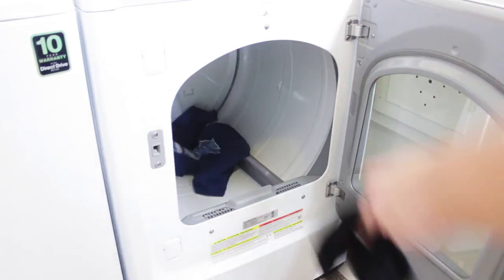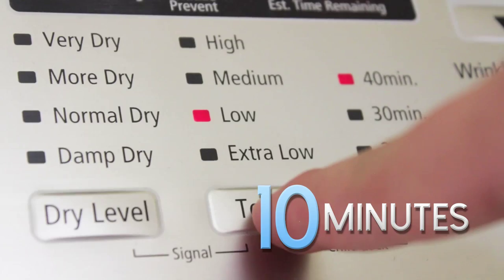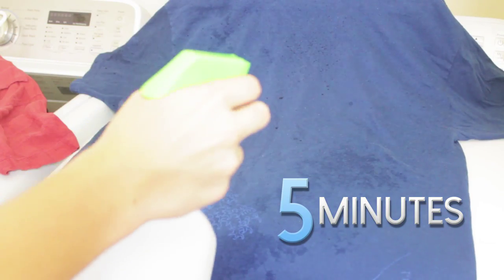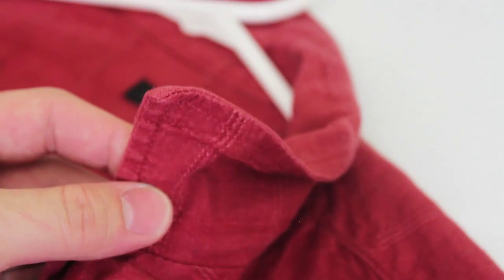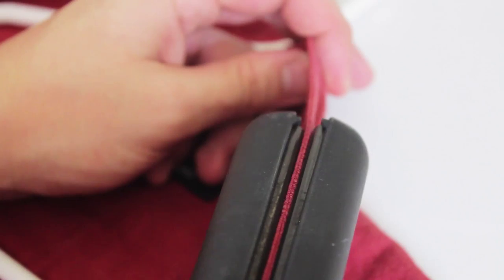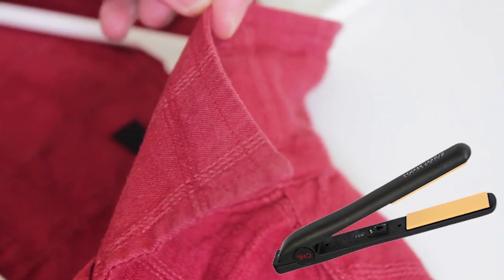LPT #041 : How to Remove Wrinkles From Clothes Without an Iron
Sometimes you're ready to head out the door when you realize that your shirt is full of wrinkles. Even if you have an iron, you might want a faster and easier way to get those wrinkles out before you leave. Using water, a dryer, a blow dryer, and a hair straightener, I show you 4 different ways to get those wrinkles out easily.